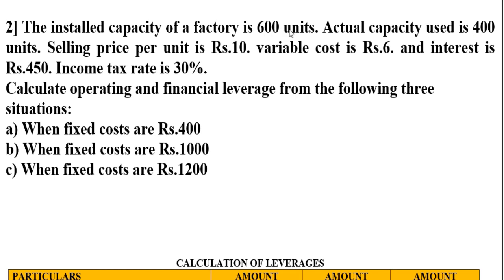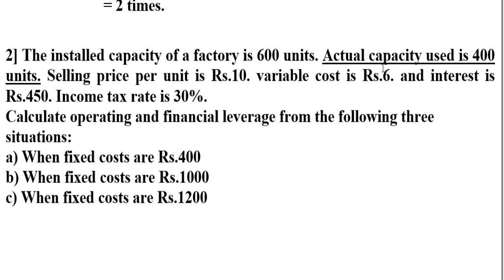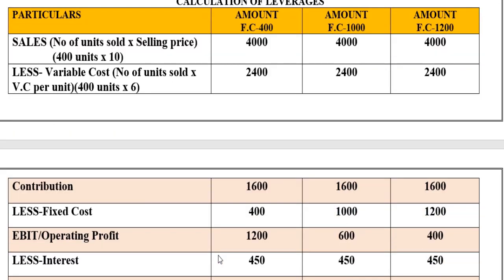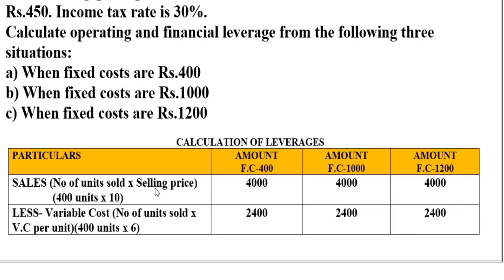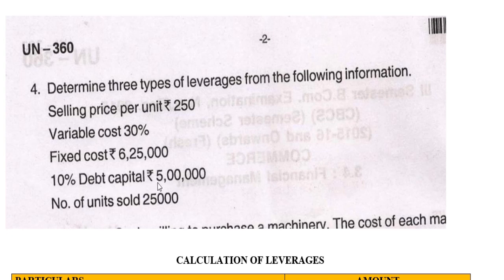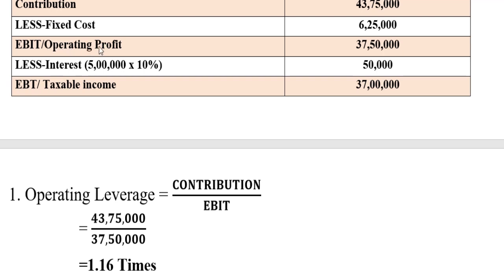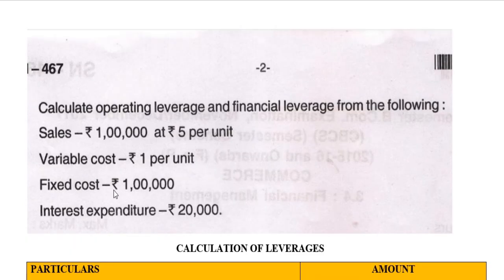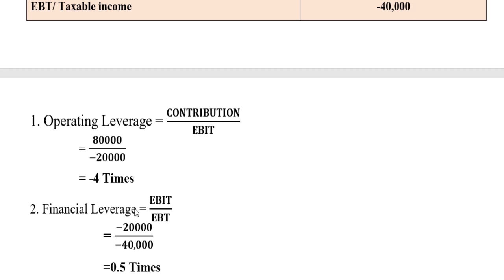LEVERAGES : PROBLEMS & SOLUTIONS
LEVERAGES : PROBLEMS & SOLUTIONS- THIS VIDEO HELPS TO COMMERCE AND MANAGEMENT STUDENTS.